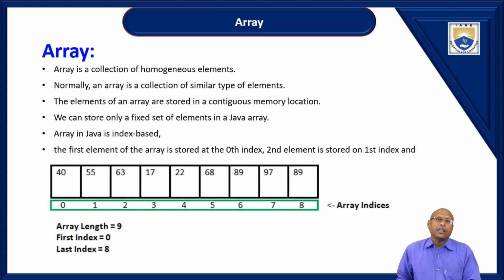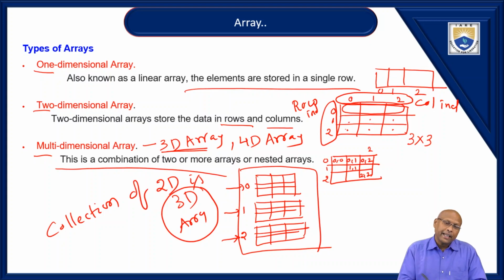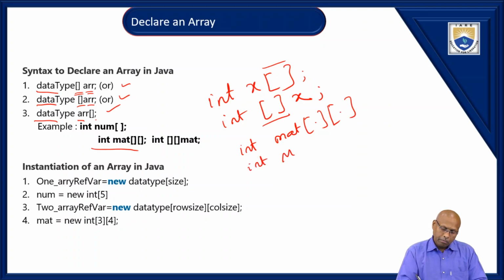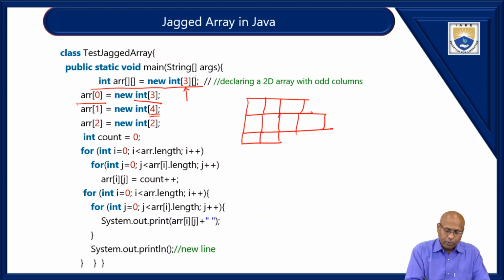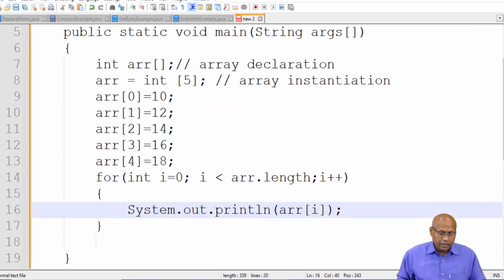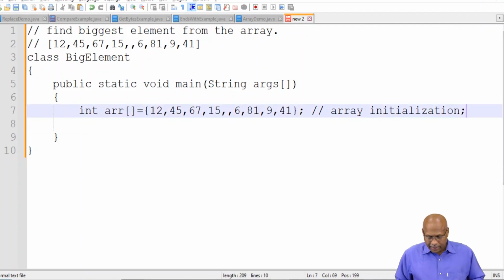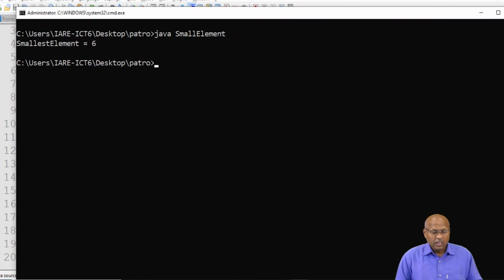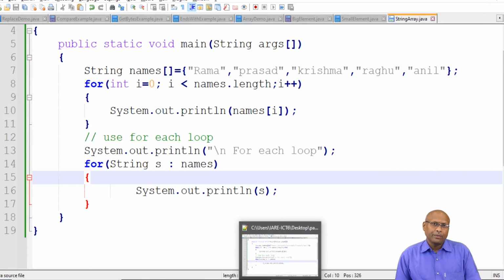Arrays in Java by Mr. E Krishnarao Patro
Arrays in Java by Mr. E Krishnarao Patro | IARE

Telangana, India.